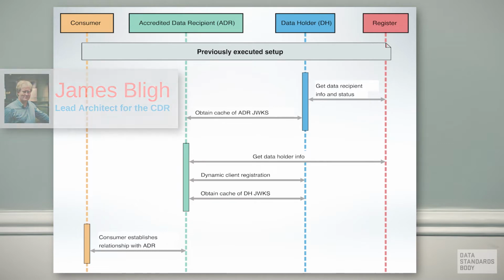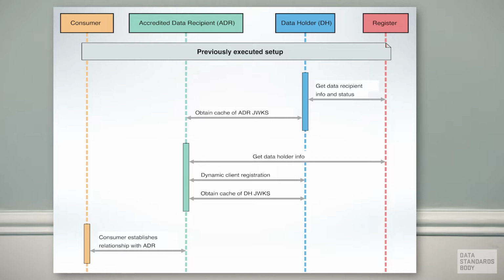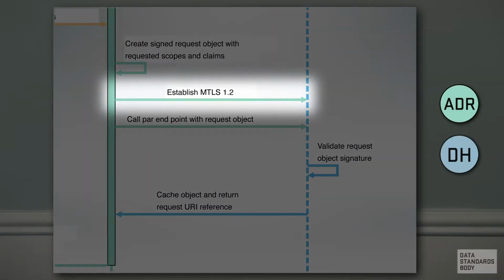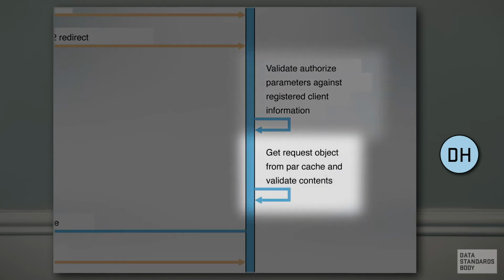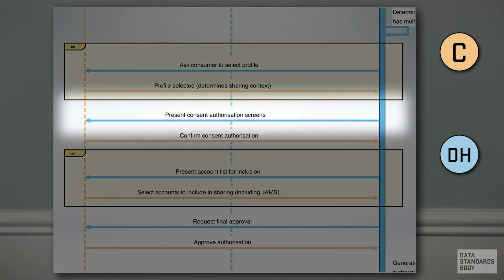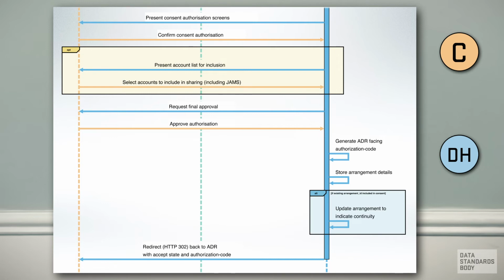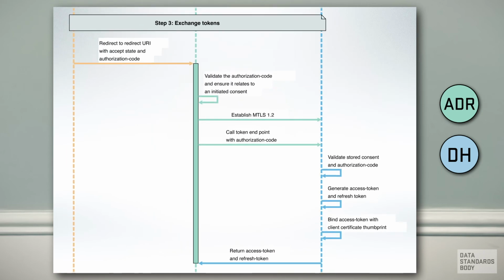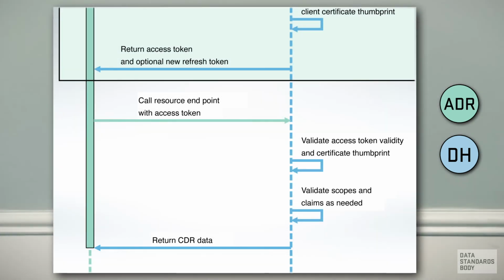[32] Consent Flow | Part 2 - with James Bligh (29/08/2022)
In this video, James Bligh - Lead Architect for the CDR at the Data Standards Body - summarises the Consumer Data Standards (CDS) Consent Flow using sequence diagrams.

Chapters:

00:00 - Opening title
00:15 - Introduction (by Neale Morison)
00:25 - Preparatory sequence
02:37 - Consent sequence
02:53 - Step 1: Setup consent request
04:50 - Step 2: Authorise consent
09:22 - Step 3: Call resource end point
12:18 - Afterword (by Neale Morison)

PART 1:
"[12] Consent Flow: Consumer Data Standards and Guidelines | Part 1 (20/01/2022)"